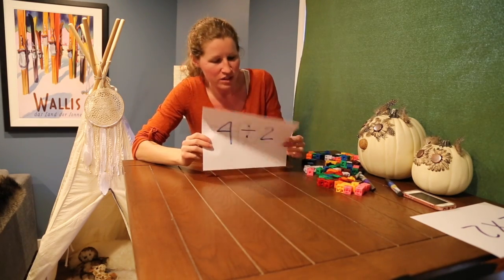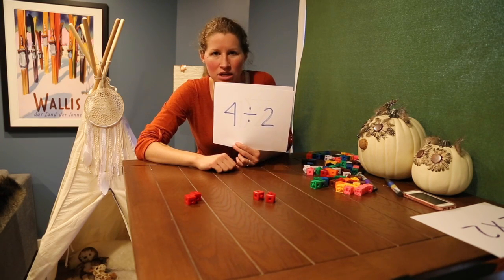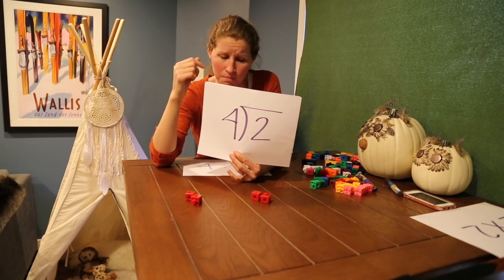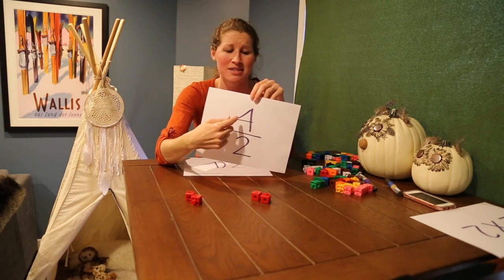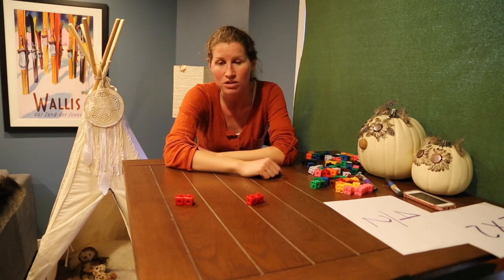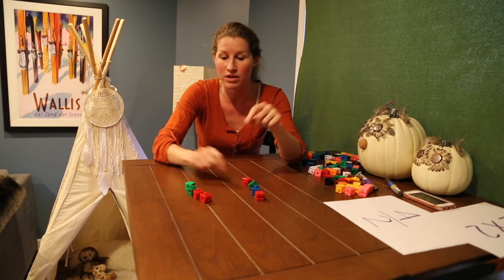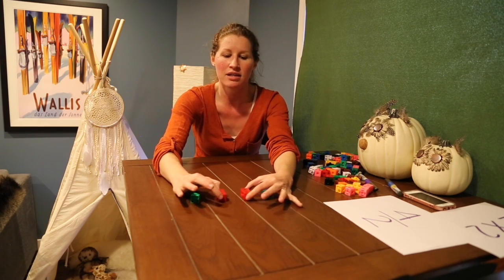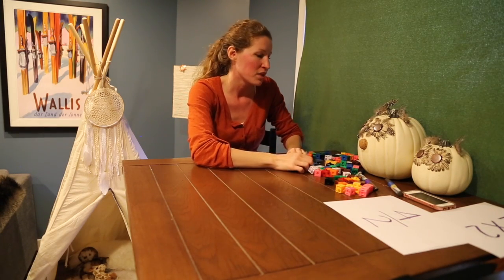Teaching Beginning Division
This video is about JV1A4004